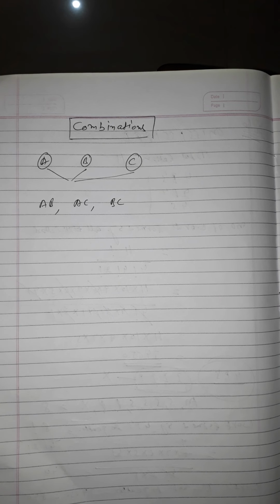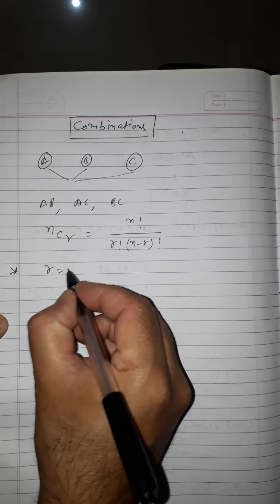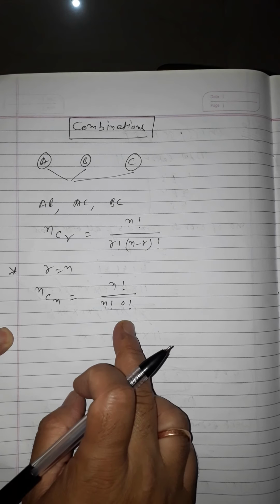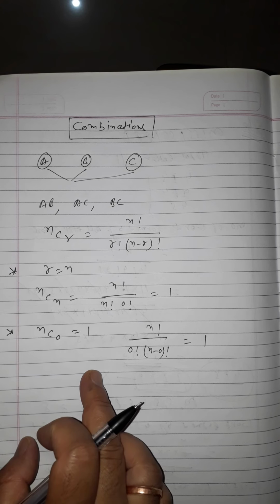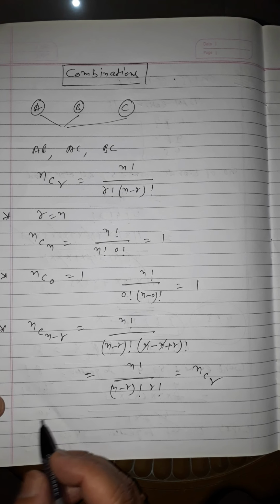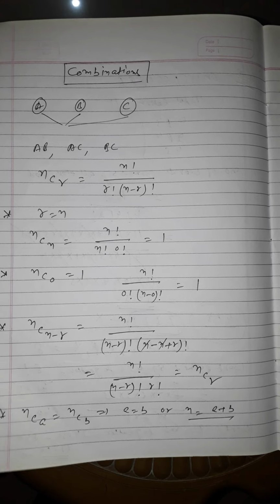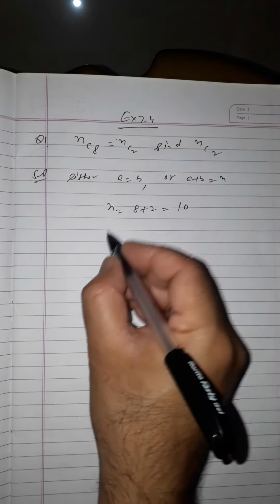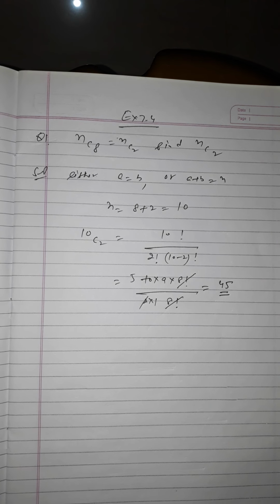CLASS XI MATHS CH.- PERMUTATIONS AND COMBINATIONS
COMBINATIONS EX.- 7.4 Q1-Q2